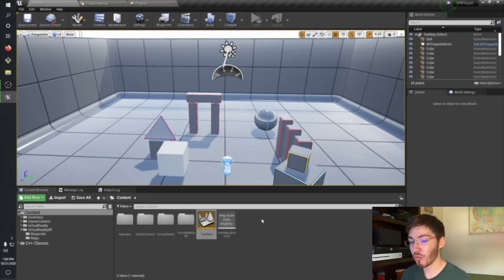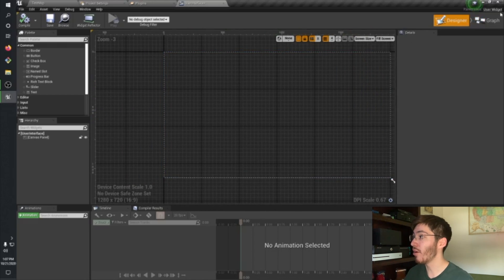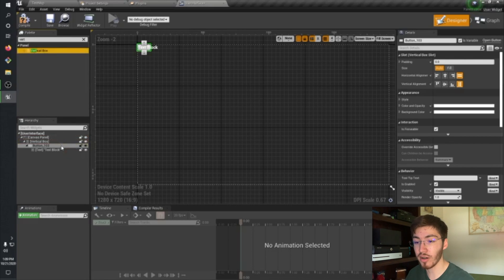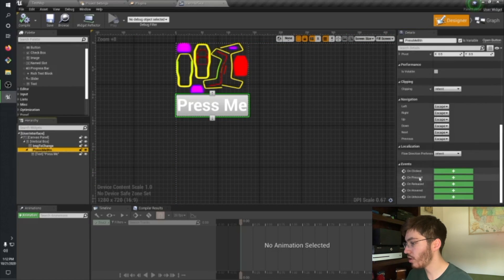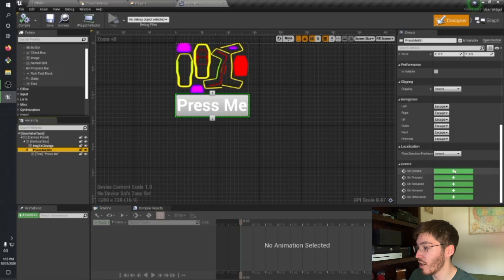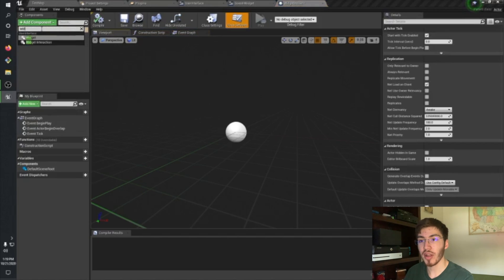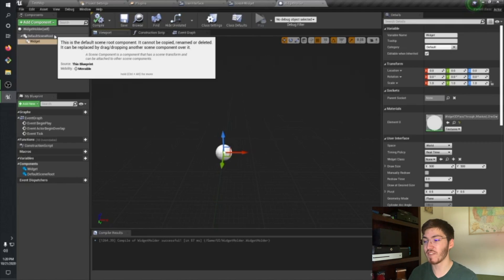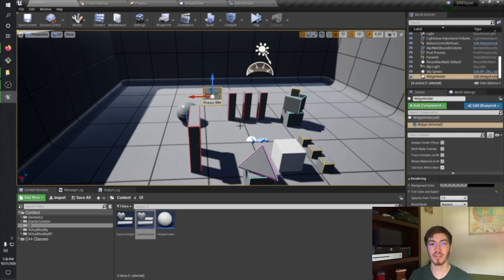Creating a 3D UI - Unreal Engine 4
In this video I will show you how to setup a simple 3D UI which can be used and seen in virtual reality.